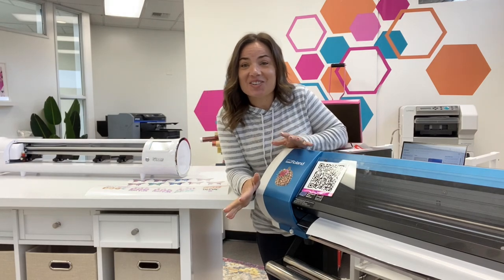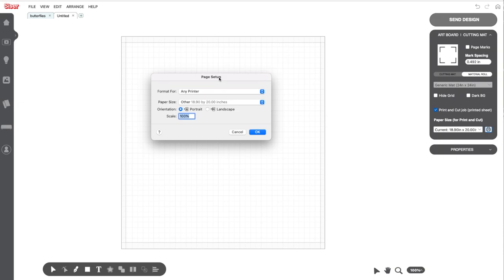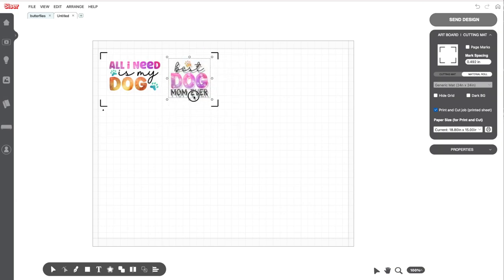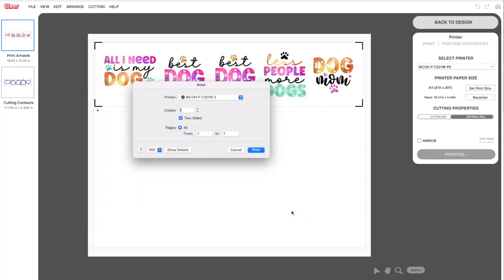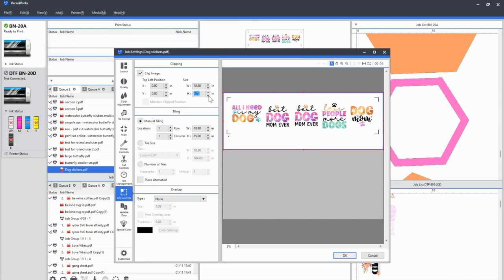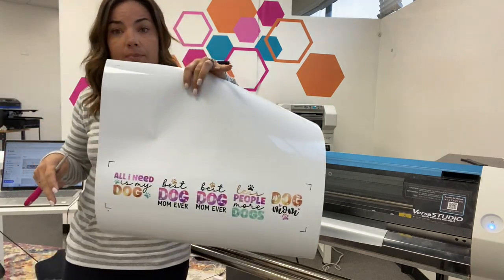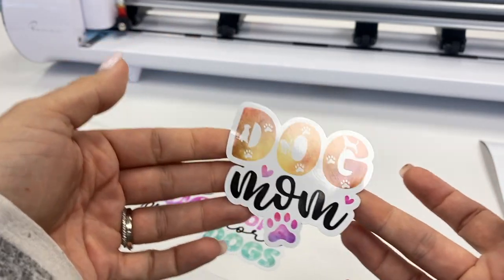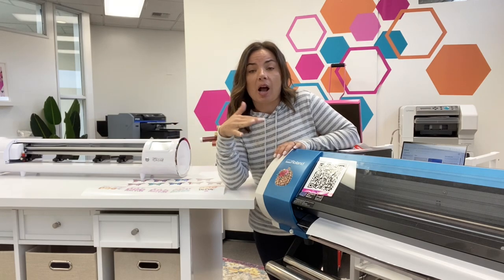How to Print Stickers on Roland BN-20A and Cut on 24" Siser Romeo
Learn how to print stickers on Roland BN-20A then cut on the 24" Siser Romeo | Silhouette School Blog 😍  Increase production and keep your BN-20 or BN-20A printing by cutting on vinyl cutter👇 MORE INFO and IMPORTANT LINKS!👇

This is a step by step video on how to print Siser Romeo registration marks with Roland BN-20A and cut stickers on the 24" Siser Romeo. This will not only save you time because the Romeo printing speed is much faster than Roland, it will keep your Roland BN-20A printing.

More Roland BN-20A Videos and Tutorials👇

🖨Step guide for installing the Roland BN-20 A Software Drivers, Utility and Versaworks here on Silhouette School Blog

BE (OR BECOME) A BOSS LADY! With my CUTTING A PROFIT Videos & BEST SELLING Silhouette eBook 👇

00:00 Introduction to How to Print on Roland BN-20A and Cut on Siser Romeo
00:23 Why Print with a Roland BN-20A and Cut with Romeo?
00:46 How to Setup Print and Cut in Siser Leonardo Design Studio
01:28 How to Change Page Size in Leonard Design Studio for Roland BN-20A
03:04 How to Import Designs or Images into Siser Leonardo Design Studio
03:30 How to Add Cut Lines to a PNG in Leonardo Design Studio
07:07 How to Export PDF from Leonardo Design Studio for Versaworks
08:29 Opening a PDF in Roland Versaworks for Printing
09:52 How to Print Only and Not Cut on Roland BN-20A
10:03 How to Clip or Trim White Space in Roland Versaworks
10:47 Printing Stickers on Roland BN-20A
12:21 How to Cut Stickers on Siser Romeo (That were Printed on Roland)